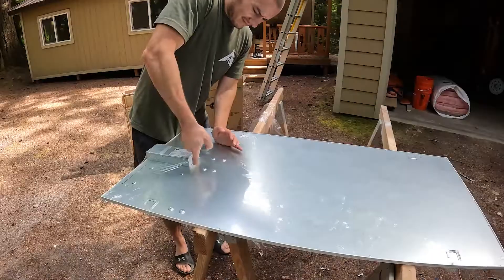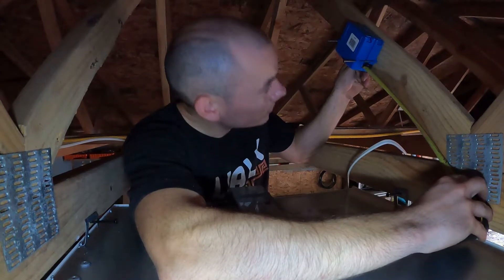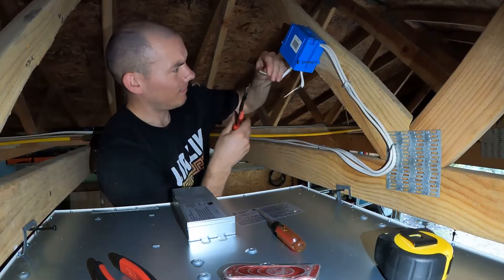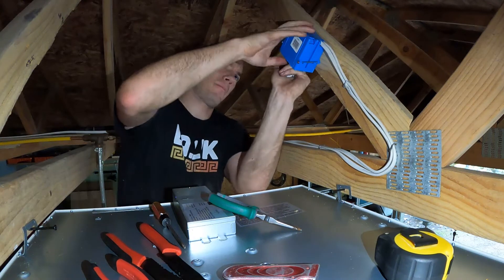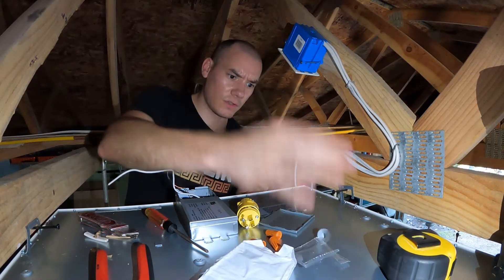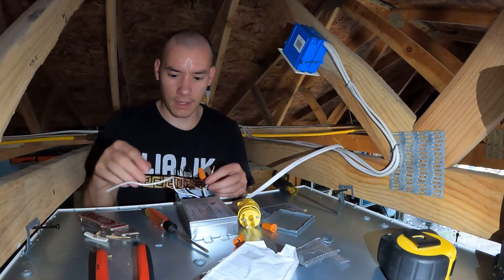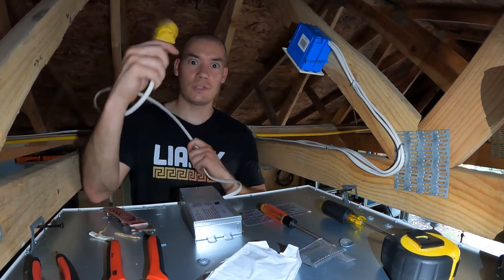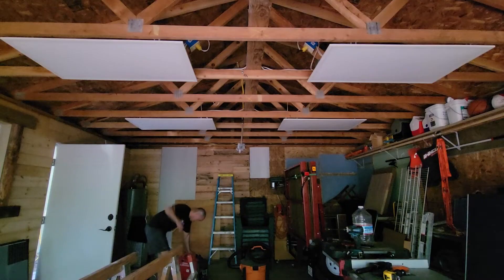Installing LED Lights | Garage Remodel Part 2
In this video, I show the step by step process of installing new LED lights in my off grid workshop.

Here is the link to the lights (I purchased them from my local Home Depot Store):

Look for me (Agent Strong Man) on episodes of The Adventure Agents channel: